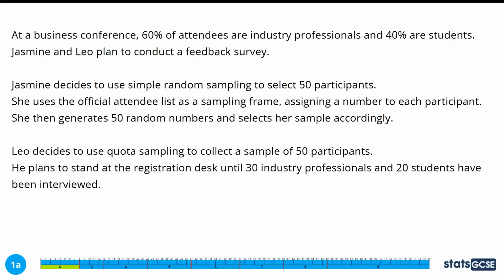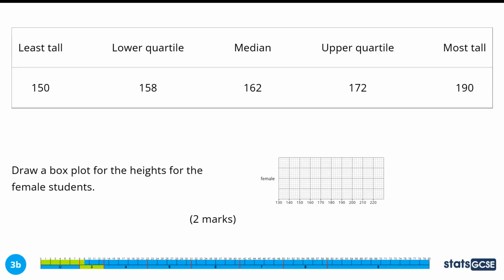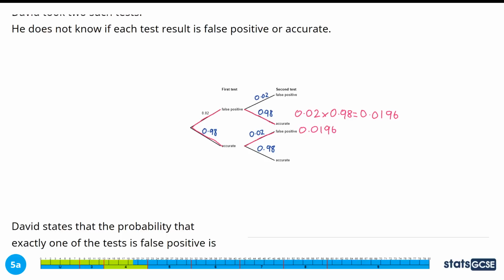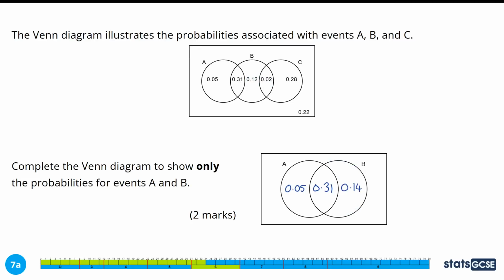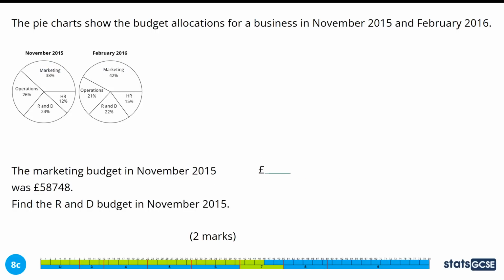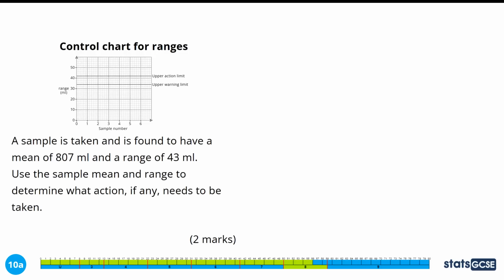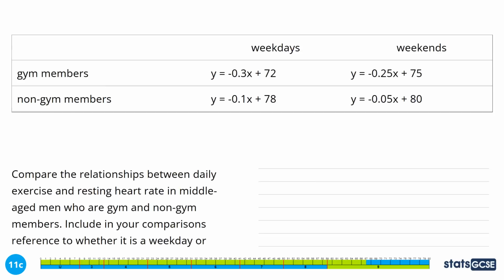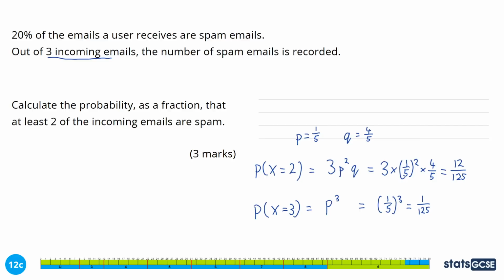Statistics GCSE 2025 Paper 1 Higher Prediction (Edexcel)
This is the predicted paper for Edexcel 2025 Statistics Higher Prediction Paper 1.

The topics within it come from the topics that come up the most on Edexcel Higher papers. This doesn't mean the paper will be identical to this one, but this paper will contain the questions most likely to come up.

Any comments, please let us know below!

00:00 Introduction
00:24 Q1a Reasons random sampling may not select enough for sample
00:48 Q1b Two advantages of quota sampling
01:27 Q1c Why quota sample is not random sample.
02:32 Q2a Find value from choropleth
03:07 Q2b Find range of values from Choropleth
03:39 Q2c Understand proportions on choropleth are not frequencies
03:52 Q2d Identify choropleth by name
04:13 Q3a Draw box plot from table of quartiles
04:40 Q3b Compare two distributions from boxplot and table of quartiles
05:17 Q4a Complete independent tree diagram with decimals.
05:27 Q4b Find AND probability on independent tree diagram with decimals.
05:43 Q4c Find and compare OR probability on independent tree diagram with decimals.
06:33 Q5a Give reason for cumulative frequency step polygon
08:24 Q5b Find the mode from cumulative frequency step polygon
08:41 Q5c Find exactly and more than on cumulative frequency step polygon
09:09 Q5d Find few than point on cumulative frequency step polygon
09:44 Q5e Understand why IQR not a number on cumulative frequency step polygon
11:39 Q6a Mutually exclusive from Venn diagram
11:46 Q6b Find probability on Venn diagram
12:06 Q6c Find OR probability on Venn diagram
12:33 Q6d Convert a 3 event Venn to a 2 event Venn diagram
13:24 Q7a Identify correct diagram for bivariate data
13:43 Q7b Calculate and interpret Spearman's rank correlation coefficient
14:12 Q7c Discuss why PMCC does not replace Spearman
14:18 Q8a Understanding pie charts do not show frequencies
14:35 Q8b Find frequency on pie chart given a different frequency
14:57 Q8c Explain the use of comparative pie charts
15:23 Q9a Find upper action limit from mean and SD
16:17 Q9b Find effect of lowering upper action limit
16:24 Q9c Interpret action and warning lines on control charts
16:44 Q10a Convert standardised score of zero
19:02 Q10b Convert standardised scores to values
19:43 Q10c Using standardised score for sample mean
19:51 Q11a Interpret x coefficient in regression equation
20:48 Q11b Compare different regression lines
21:44 Q11c Describe how to check if normal distribution is suitable with histogram or averages/SD
24:01 Q12a Conditions needed for binomial distribution
24:28 Q12b Find simple probability of binomial
24:50 Q12c Find at least probability of binomial
25:39 Outro